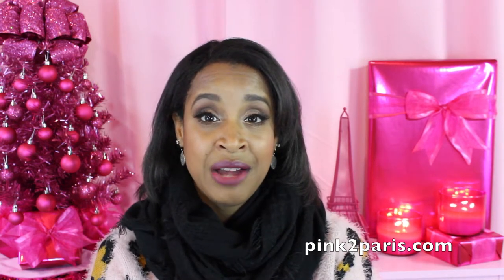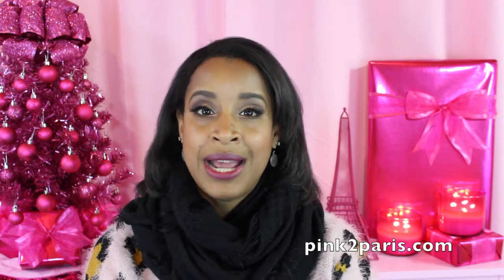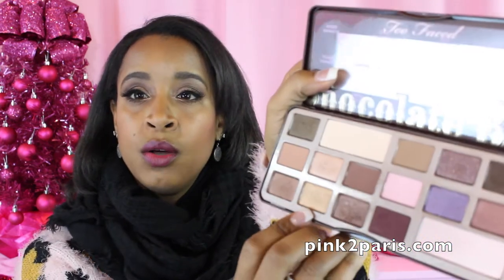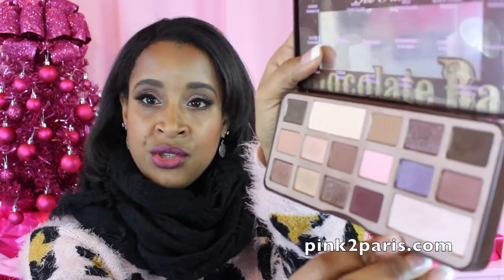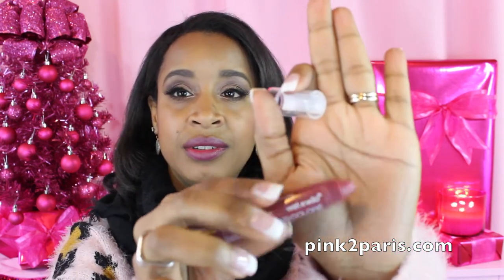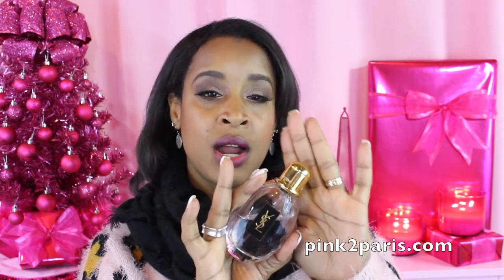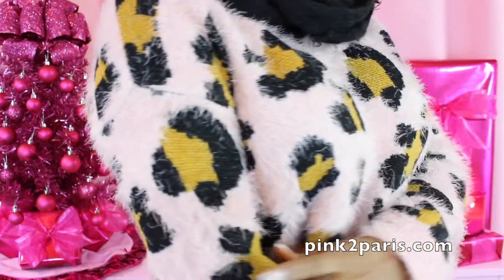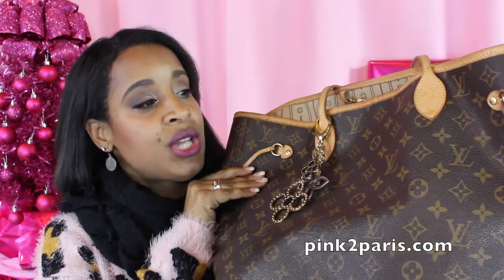OOTD: Leopard Print Sweater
My mailing address:
Brook / pink2paris

xoxo!!